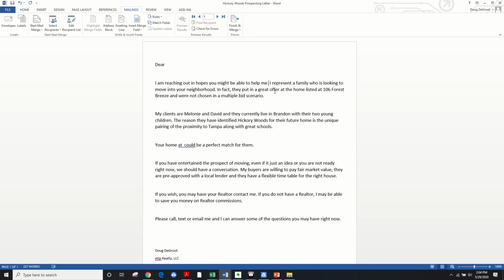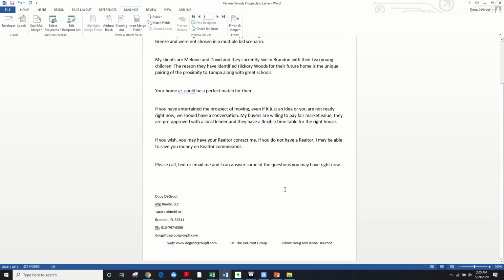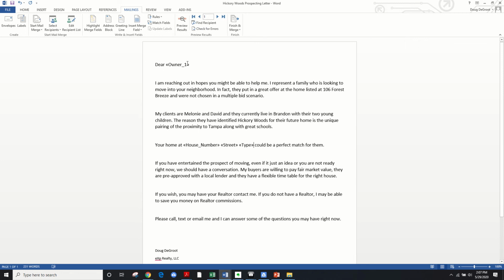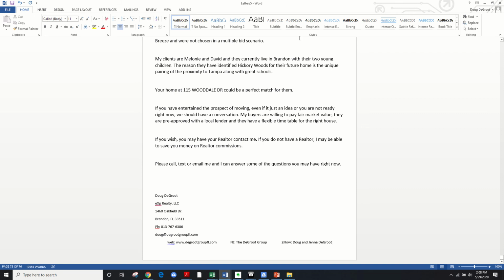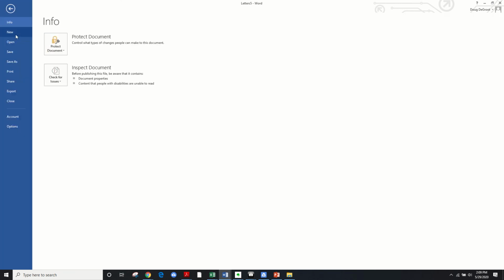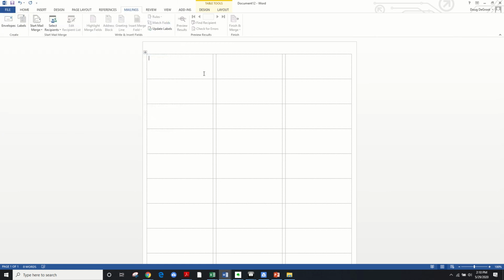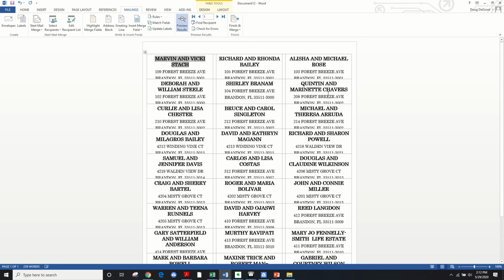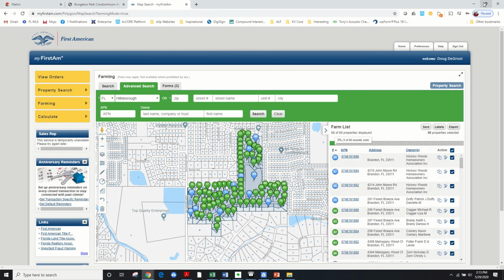"I Have a Buyer" Training - Part 3 of 3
eXp Realty Training - with resale inventory on short supply, we must find creative ways to find listings for our buyers. In this video series, Doug DeGroot, eXp ICON Agent, shows you how to mail an "I Have A Buyer" letter to a specified community.